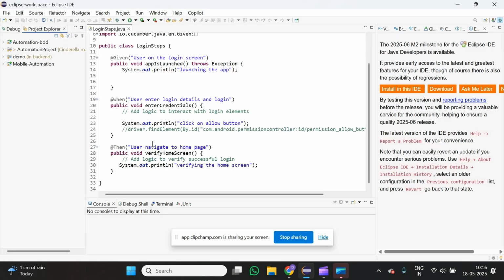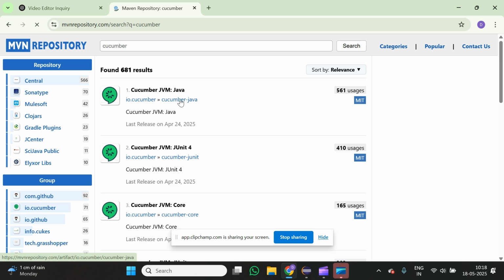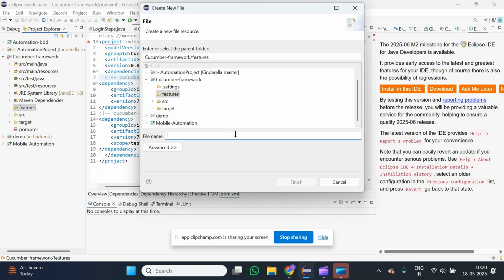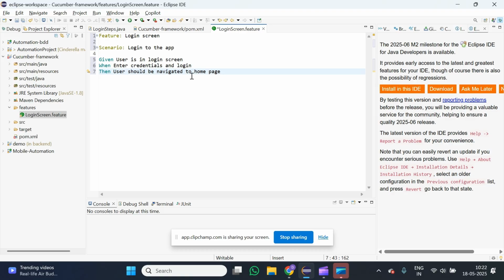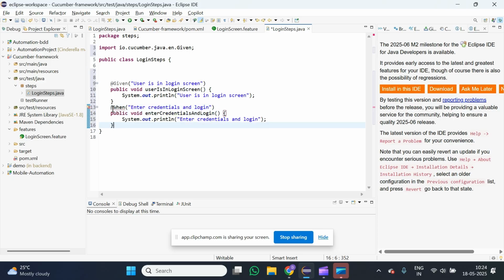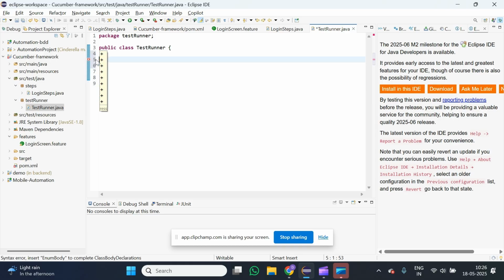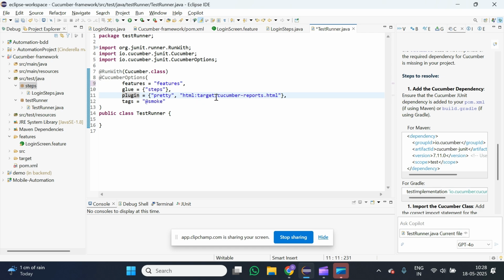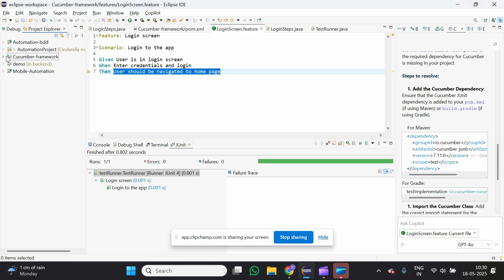cucumber framework setup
In this video you will learn how to setup cucumber framework in eclipse using maven project